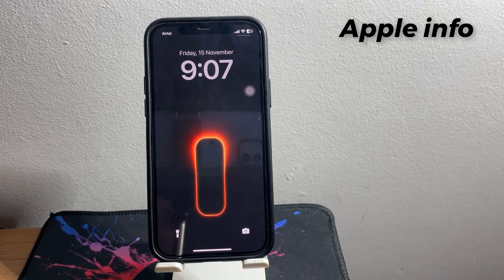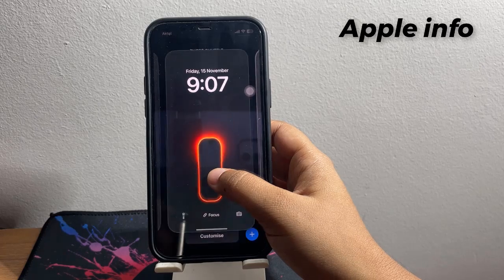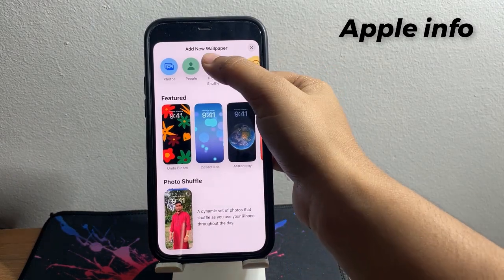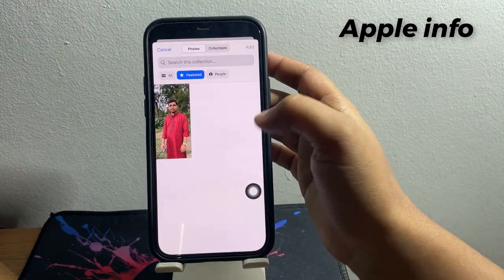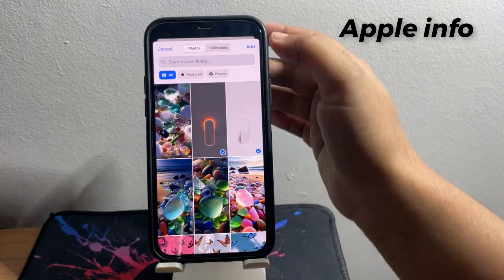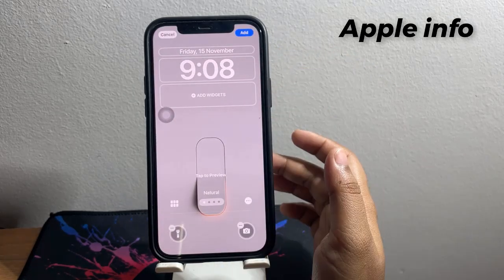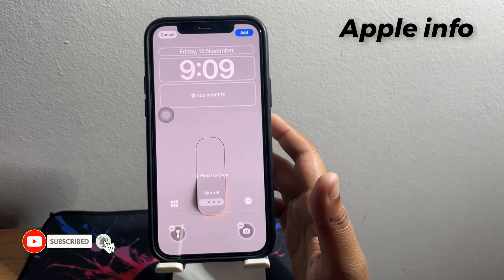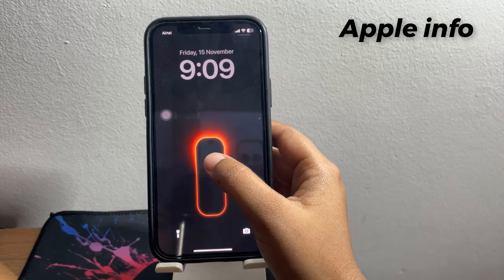Viral iPhone Wallpaper Tap to Switch | Apple info